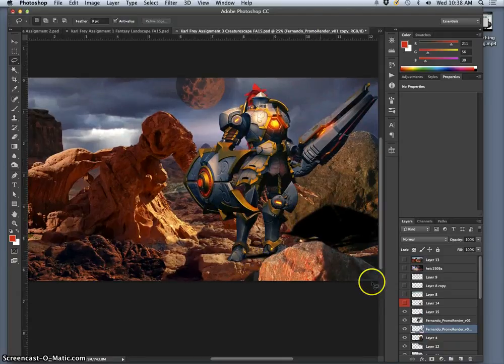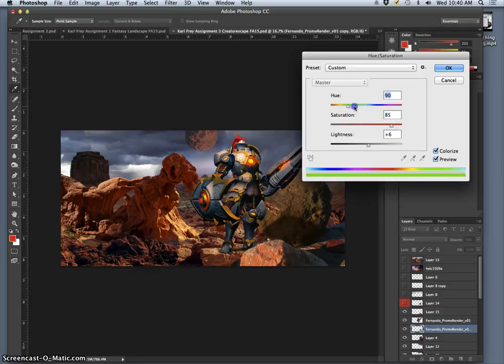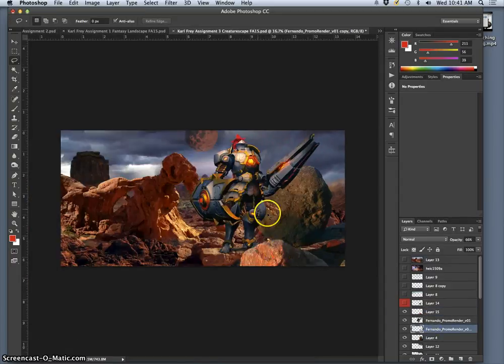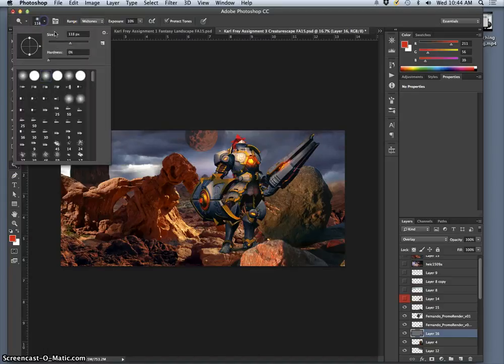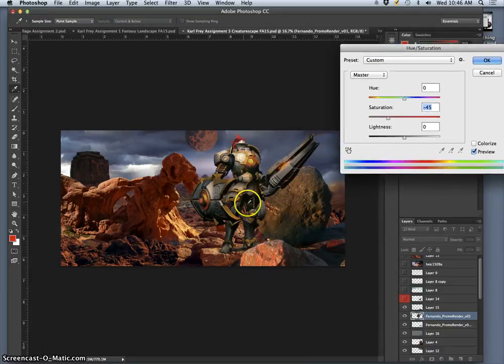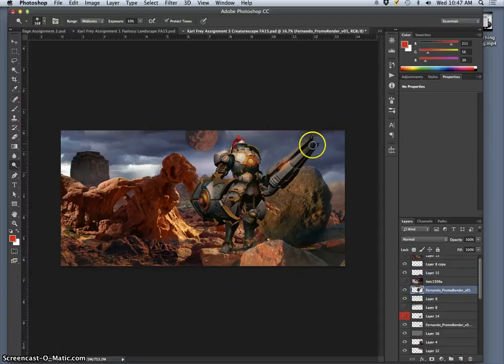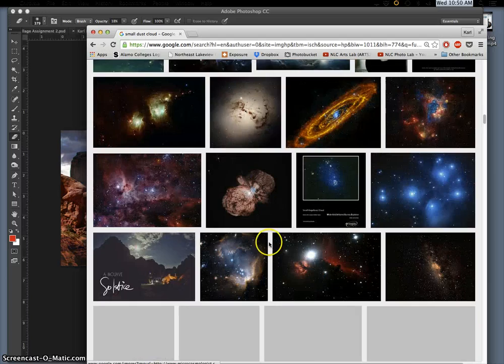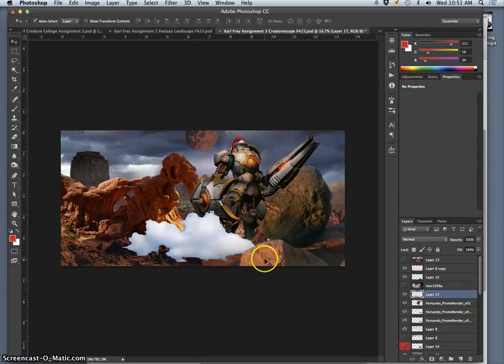3 Finishing the Integration